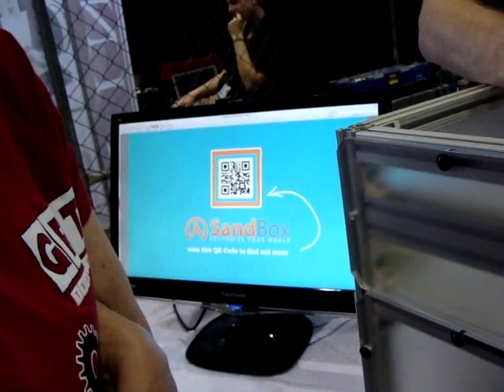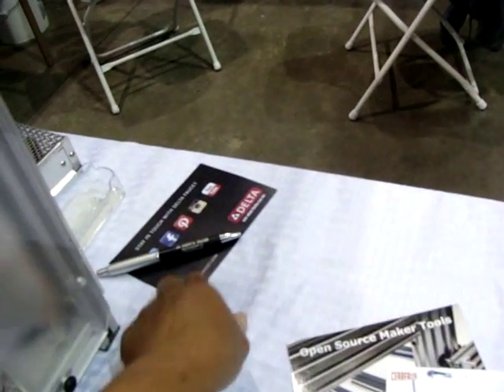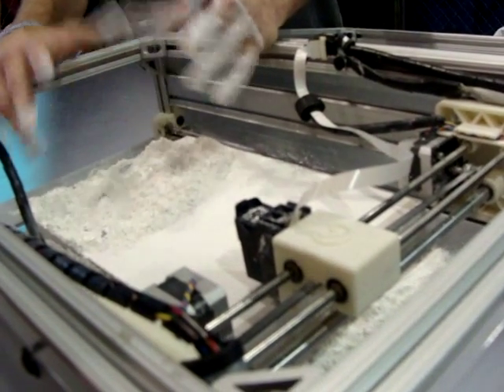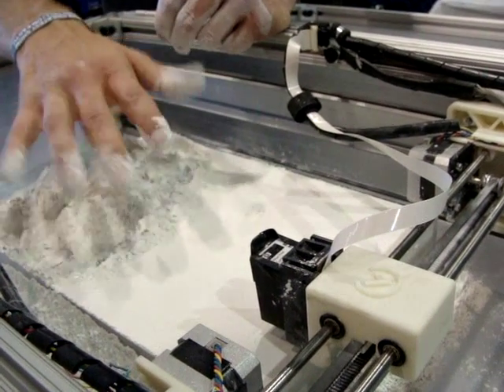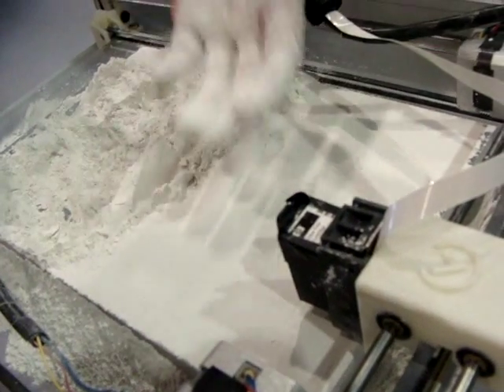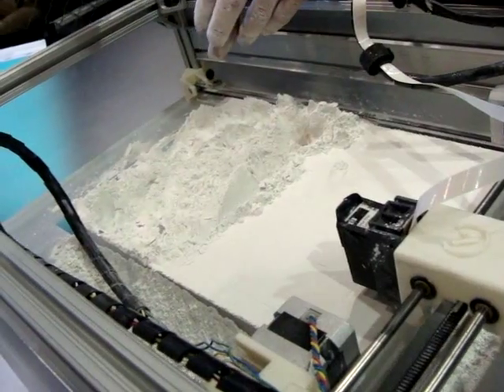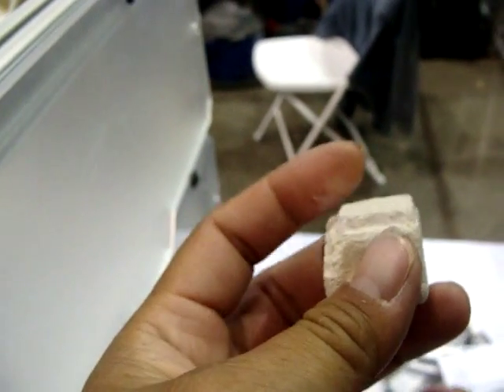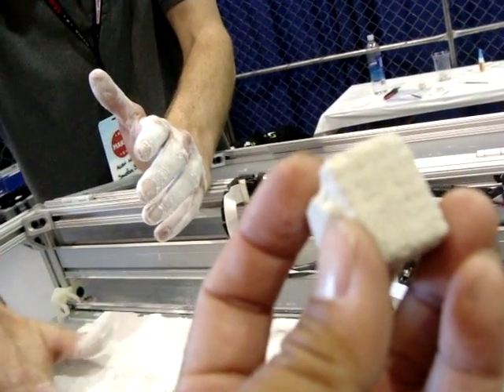3D Printing-Alternative The Sandbox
I have lots of 3D Printing videos! - It's an exercise in materials science.  The materials that can be used are many.  Each pass of the printhead adds a binding agent that sets the print, layer by layer.  Pass the print head, add another little layer.  Pass the print head, add another little layer.   Can use loads of different type of materials, but each one is different.  Still being tested.